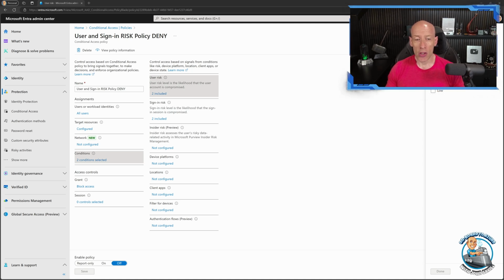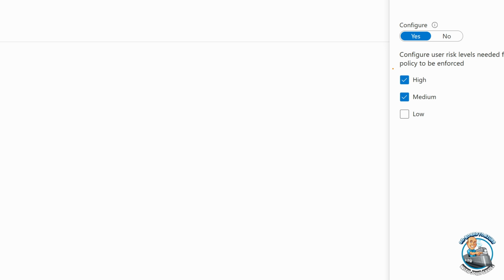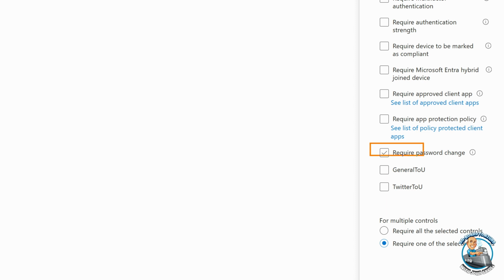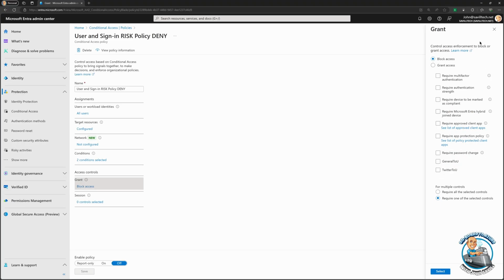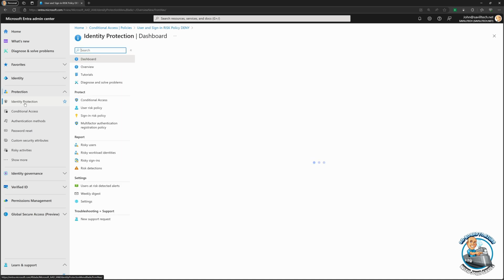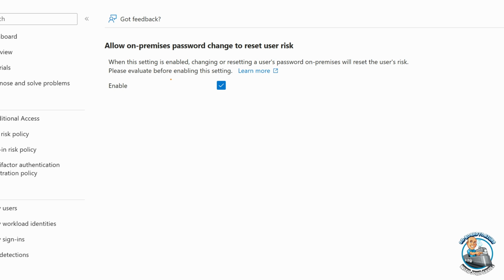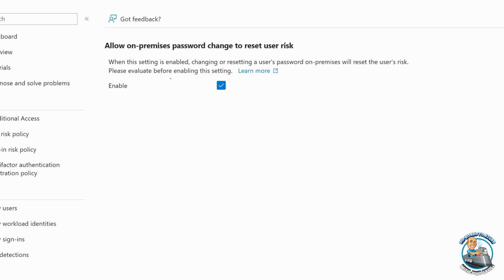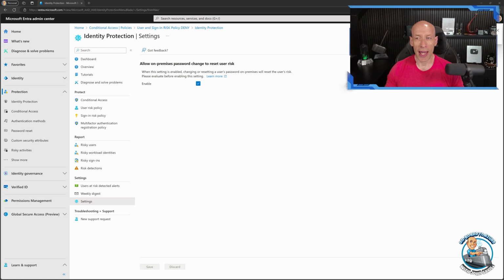Enabling On-Premises Password Change to Reset User Risk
Nice little new feature that enables an on-premises password change to reset a user's risk status with Entra Identity Protection.

00:00 - Introduction
00:14 - User risk signals for conditional access
00:41 - Requiring password change
01:11 - Enabling password change on-premises to reset
02:07 - Close

❔ Questions? Maybe I answered it in my FAQ